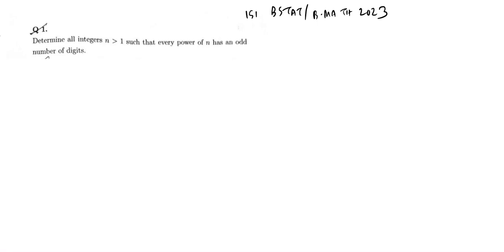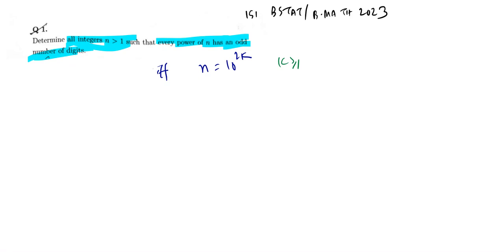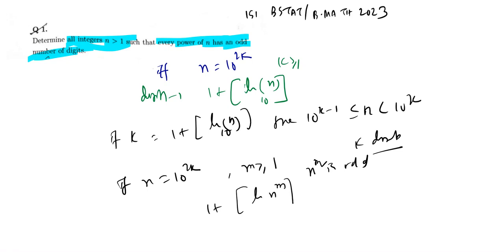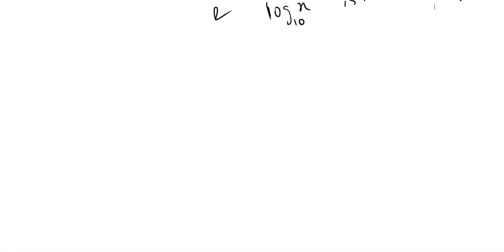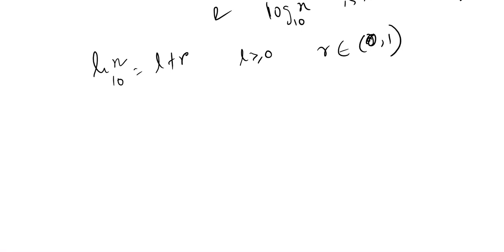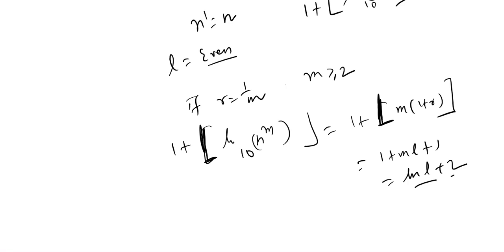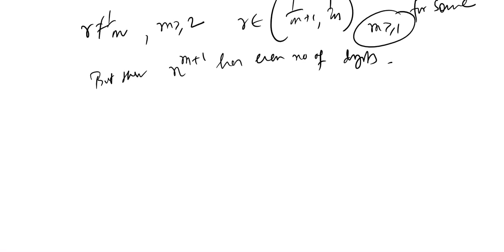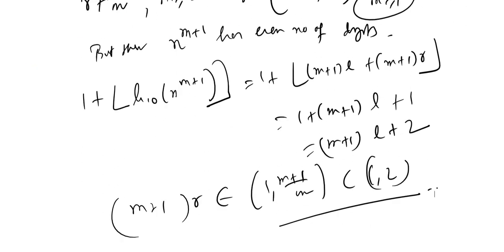ISI 2023 BSTAT B MATH Complete solution and answer tips for SUBJECTIVE question 1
Are you aspiring to crack the prestigious ISI B.Stat and B.Math entrance exams? Look no further! Our channel is your ultimate destination for comprehensive and reliable study materials tailored specifically for the ISI B.Stat and B.Math exams.

On this channel, we provide top-notch educational content designed to help you excel in the ISI B.Stat and B.Math exams. Our experienced team of educators has meticulously curated a diverse range of videos, tutorials, lectures, and practice sessions to ensure that you have access to the best resources for your preparation.

Here's what you can expect from our channel:

Conceptual Videos: We offer detailed video lectures that cover all the key topics of the ISI B.Stat and B.Math syllabus. Our expert instructors break down complex concepts into easily understandable explanations, providing you with a strong foundation for your exam preparation.

Problem-solving Sessions: We understand that practice is crucial for mastering the concepts in B.Stat and B.Math. Therefore, we provide in-depth problem-solving sessions that guide you through step-by-step solutions to a variety of exam-level questions. These sessions will enhance your problem-solving skills and boost your confidence.

Tips and Tricks: Our channel provides valuable tips and tricks to help you optimize your preparation strategy for the ISI B.Stat and B.Math exams. From effective time management techniques to creating study plans, we share insights that can make a significant difference in your overall performance.

Previous Year Paper Analysis: We analyze previous years' question papers to help you understand the exam pattern, identify important topics, and gain insight into the types of questions frequently asked in the ISI B.Stat and B.Math exams. This analysis will enable you to streamline your preparation and focus on the areas that matter the most.

Mock Tests and Practice Questions: To assess your progress, we provide regular mock tests and practice questions. These resources simulate the exam environment and allow you to gauge your strengths and weaknesses. Solving these practice questions will enhance your speed, accuracy, and overall performance on the day of the exam.

Exam Updates and Notifications: Stay up to date with the latest information about the ISI B.Stat and B.Math exams, including important dates, registration details, and any changes in the syllabus or exam pattern. We ensure that you have access to all the relevant updates and notifications in a timely manner.

📌WHATSAPP AT

FOR

 📚   STUDY MATERIALS